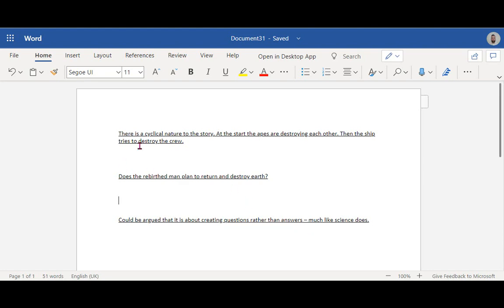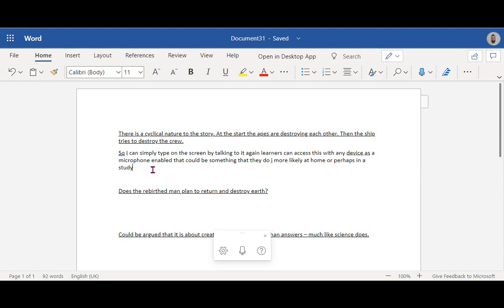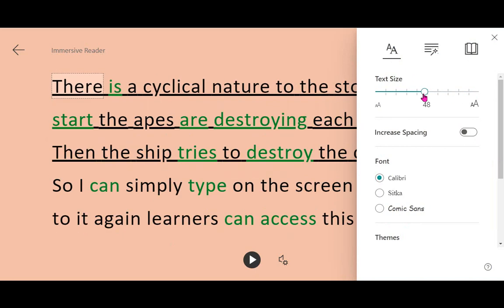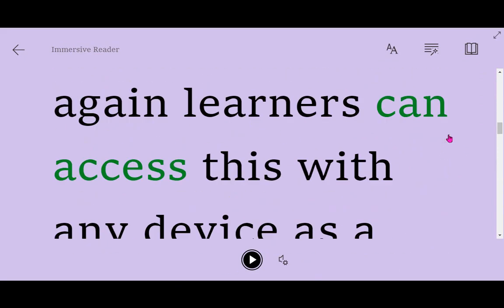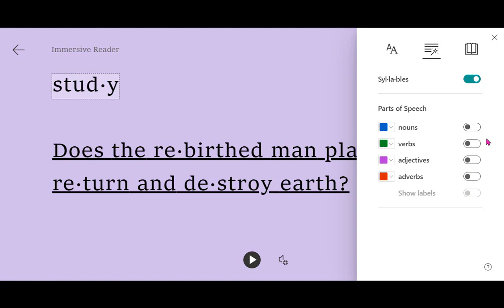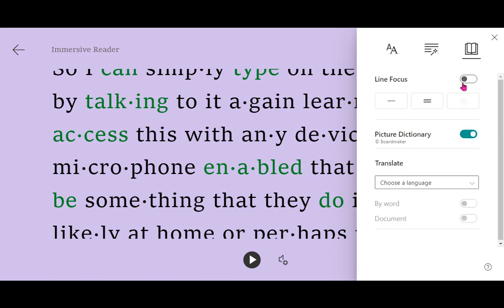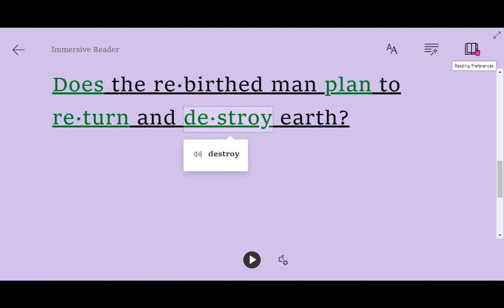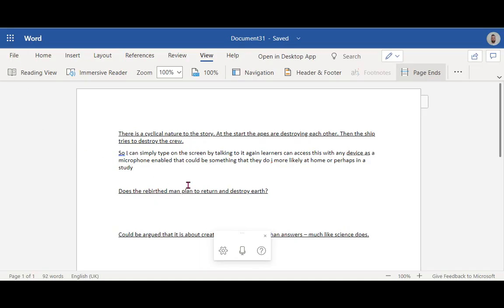Word for English - Dictate and Immersive Reader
using voice typing and screen reader to support learners' access to text